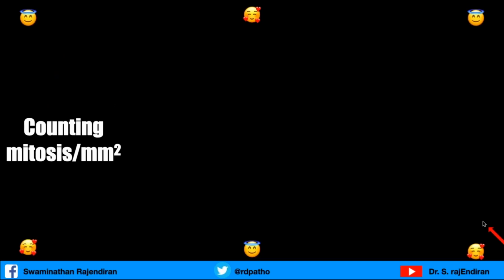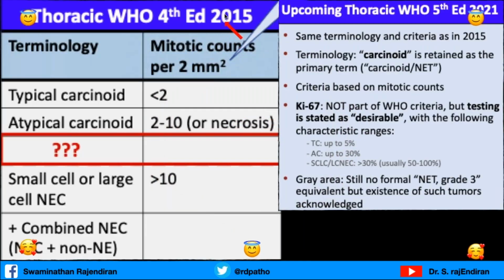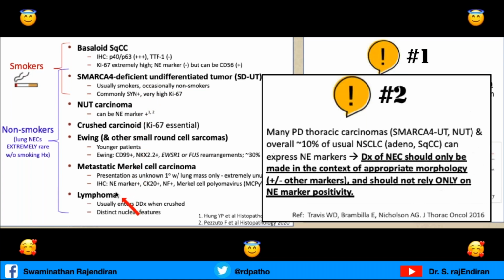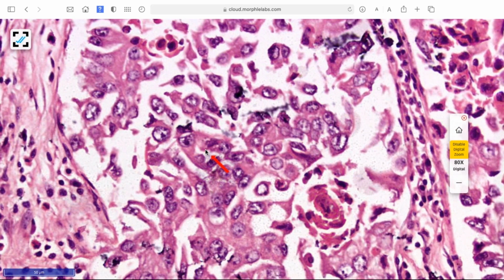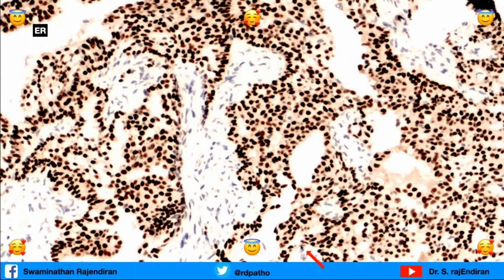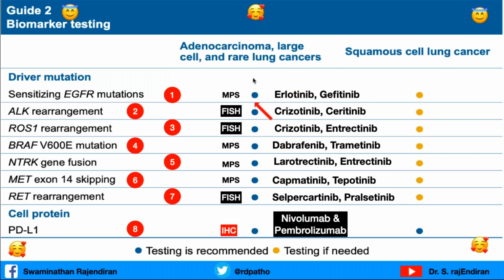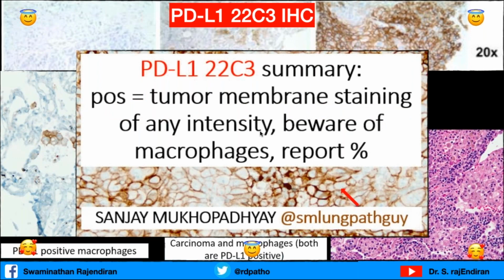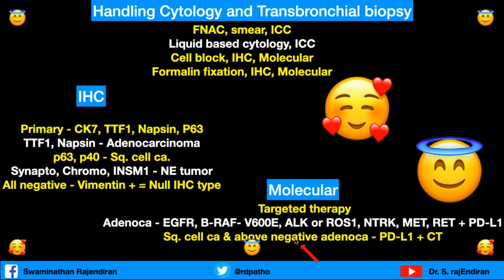Pulmonary Pathology Final Part 5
finally final part 5 ...🤣🤣🤣

Here I am starting with counting mitosis per sq. mm as it is going to be the future .👏

And then continuing with neuroendocrine tumors and the new IHC marker POU and the latest ... molecular classification of neuroendocrine tumor of lung here I want to thank USCAP 2021 ... for the latest knowledge especially Dr. Natasha Rekhtman for making the learning ... interesting ...🙏🏼

I 'm ending up with molecular tests recommended for non-small cell carcinoma and how to triage the tiny samples from cytology for the IHC and molecular work up .👍🏻

Thanks a lot for staying with me in this awesome way of sharing the knowledge Have a great time ... 🥰